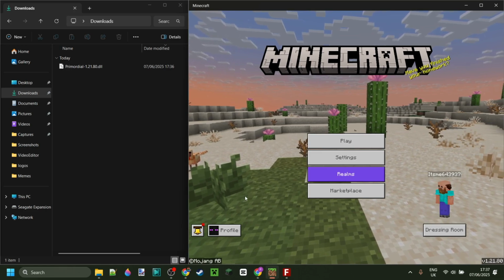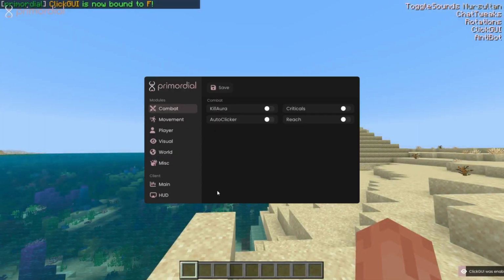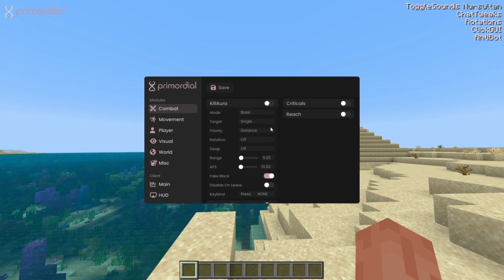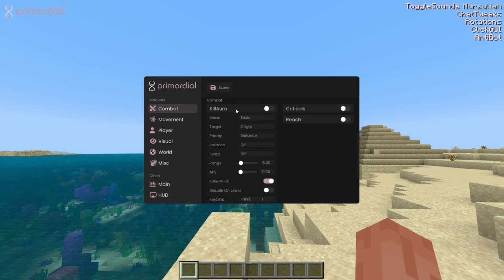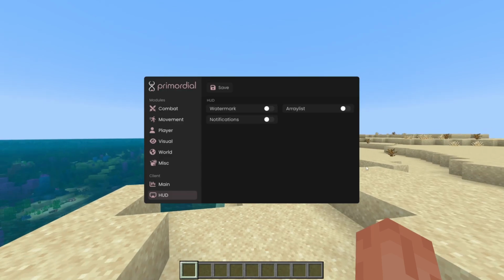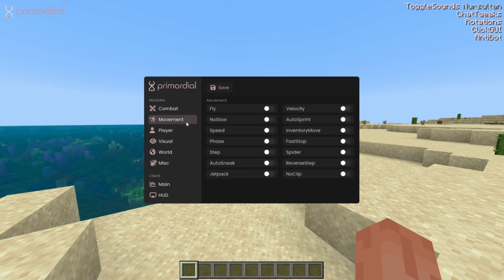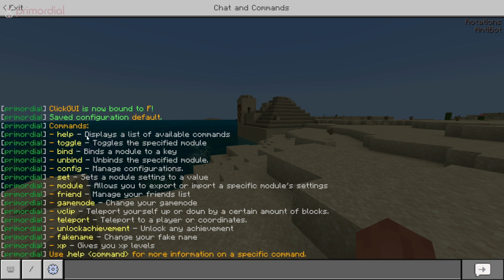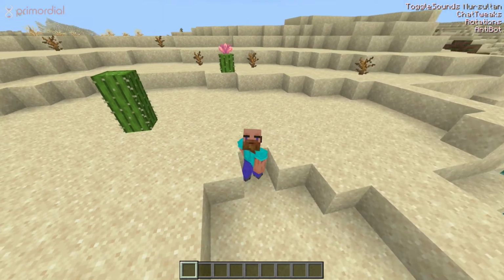How To USE Primordial Client TUTORIAL - Minecraft Bedrock 1.21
In this video, Itsme64 shows you everything you need to know about using Primordial Client with the latest version of Minecraft Bedrock Edition!